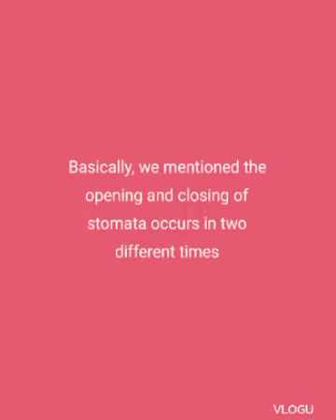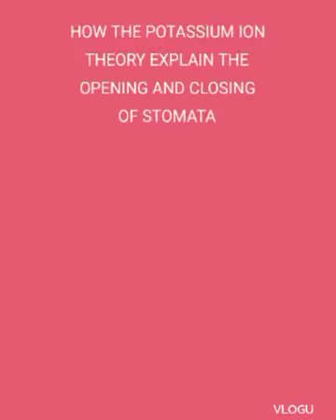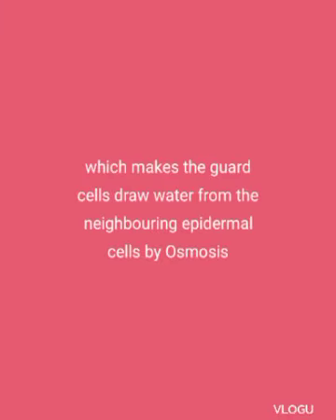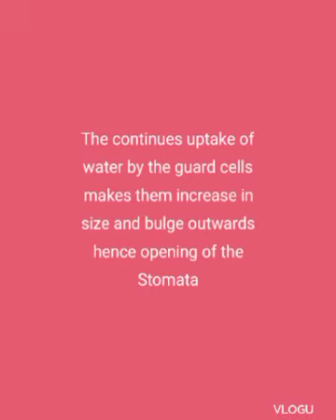GASEOUS EXCHANGE PART 3